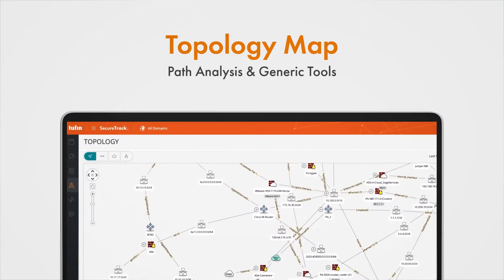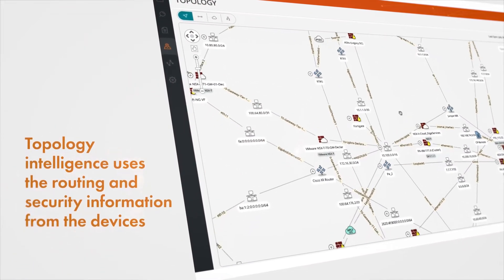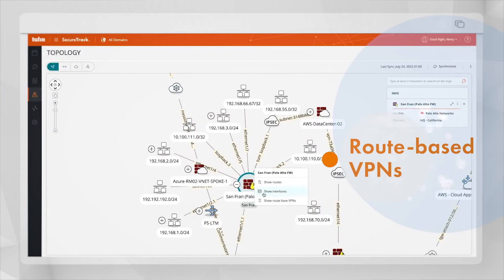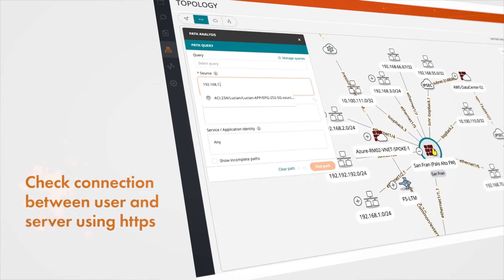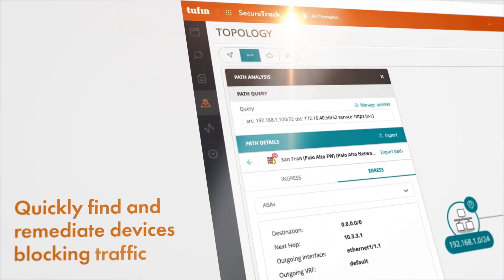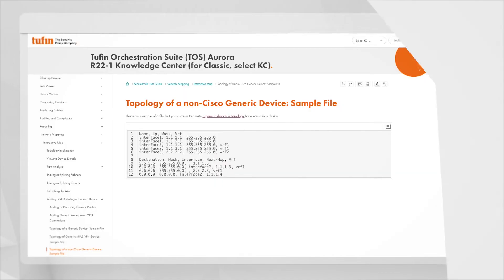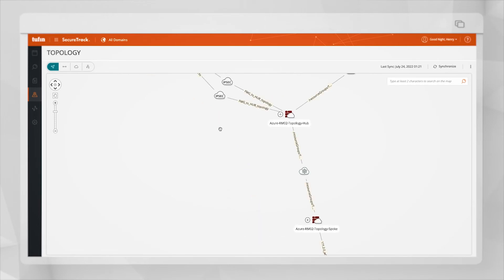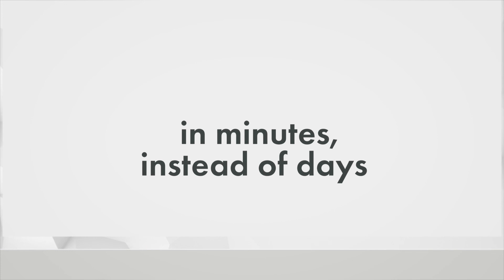Network Topology Map – Path Analysis & Generic Tools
A firewall topology map provides a detailed view of your entire network, and provides centralized firewall management. Highly scalable, Tufin's network topology solution provides out of the box support for technologies like - NAT, VPN, VPS Peering and more. Our topology map is fully interactive and allows for better firewall change automation.